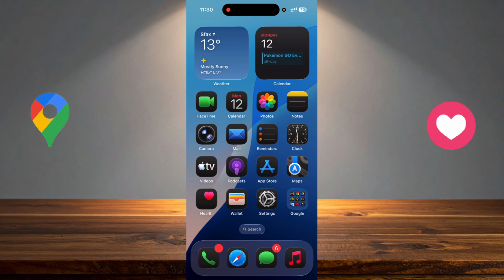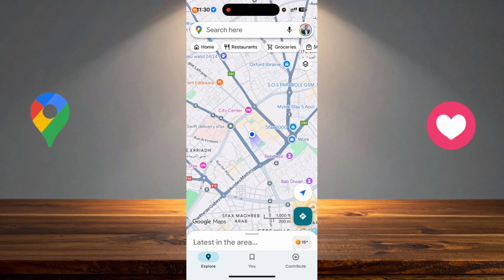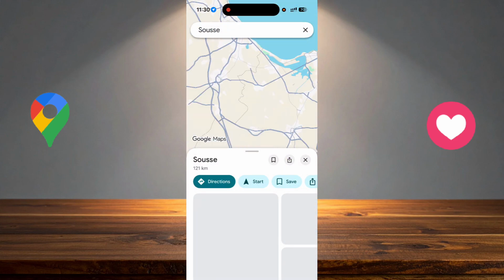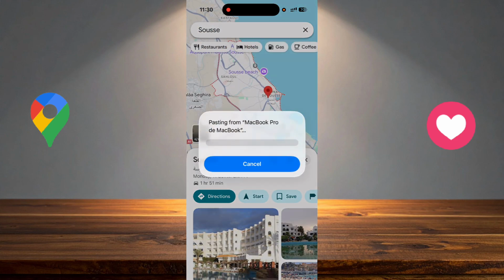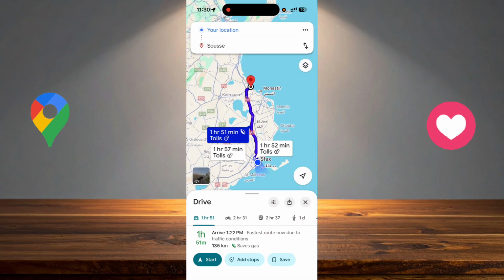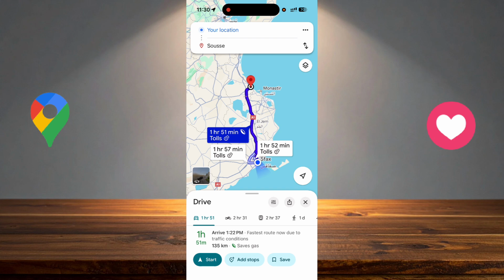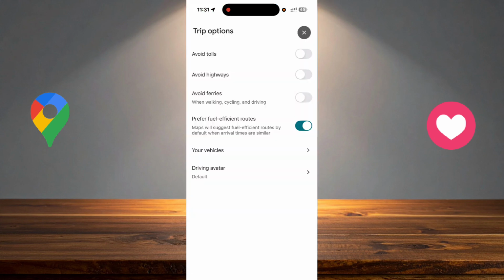How to Avoid Ferries on Google Maps 🛳️ Step by Step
In this video I will show you how to adjust your navigation settings to stay on solid ground and skip ferry crossings. We will go through the route options to find the specific toggle that directs you toward roads and bridges instead of water transport. This is a great way to plan your journey if you prefer driving the whole way or want to avoid extra travel fees. Follow these simple instructions to update your preferences and get the best land routes for your next trip.